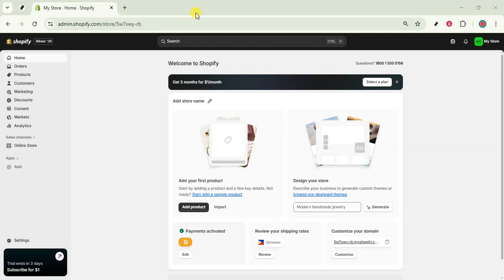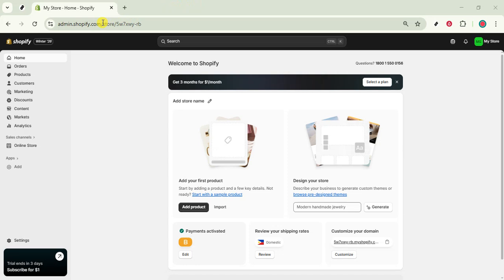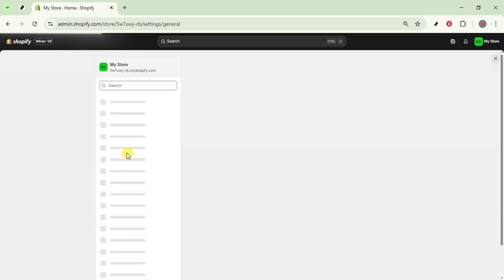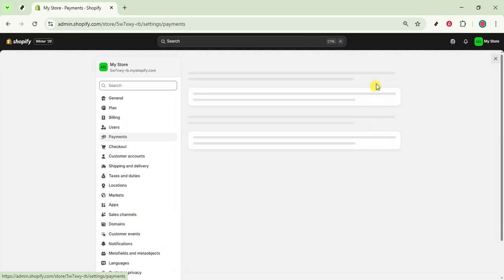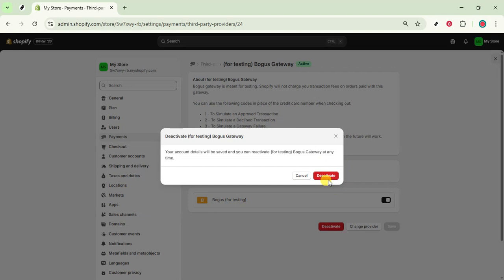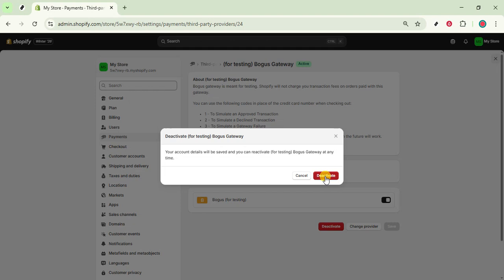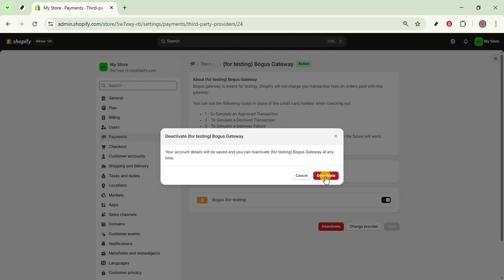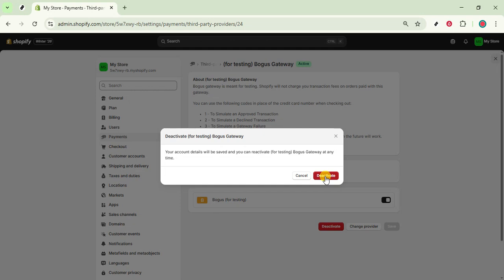How To Remove Bank Account From Shopify (2026) (New Method)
How To Remove Bank Account From Shopify (2026) (New Method) In this video, you’ll learn how to remove a bank account from Shopify step by step. This Shopify bank account removal tutorial is perfect for beginners who want a simple guide to manage their payment settings in 2026. I’ll show you how to delete your bank account, update Shopify payment settings, and ensure your store’s payment methods are secure.

You’ll also learn how to manage Shopify store payment accounts, fix any issues with bank setup, and control your Shopify payment methods efficiently. This beginner-friendly Shopify tutorial makes removing a bank account simple and easy to follow.